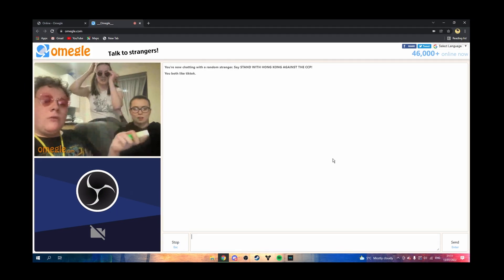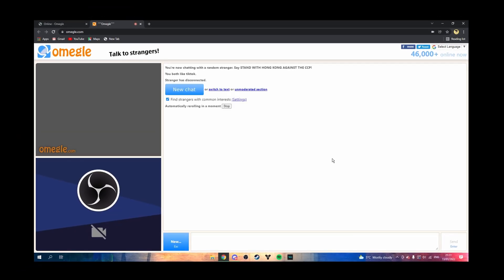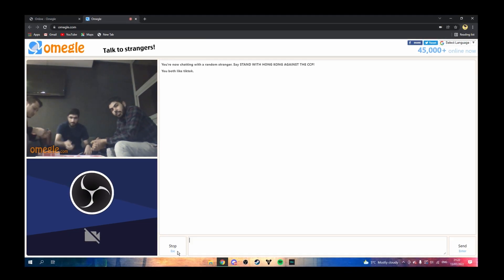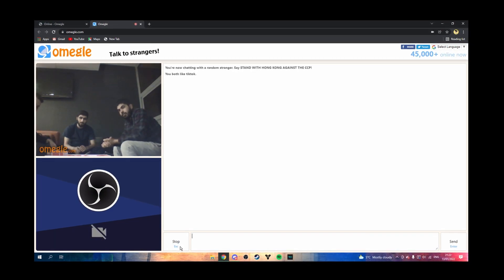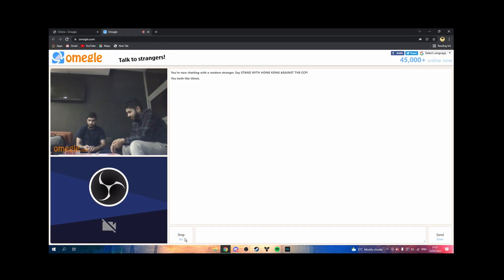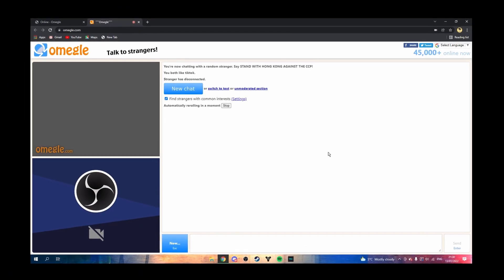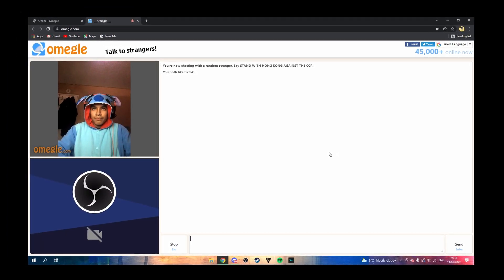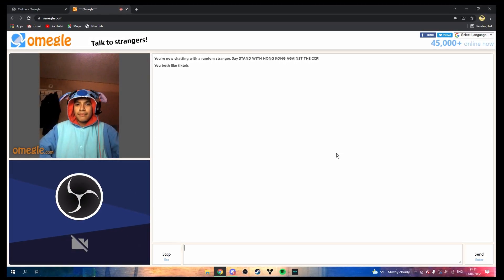Talking To Random People On Omegle!!!!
im scared for life because of omegle